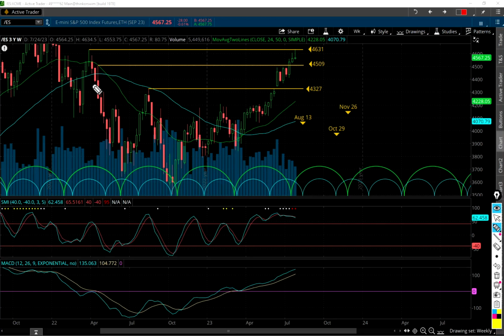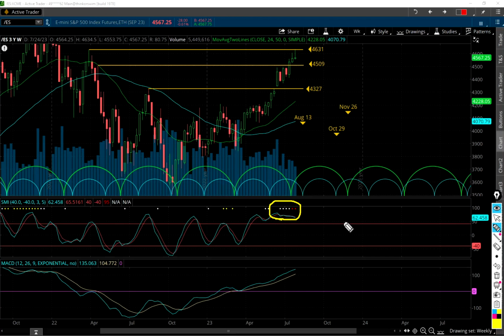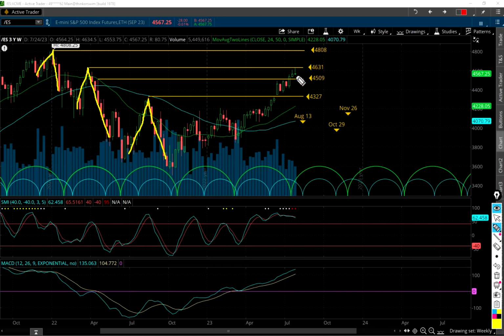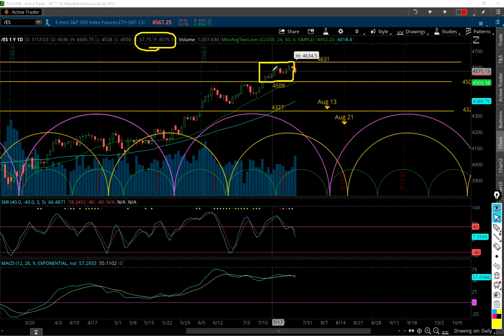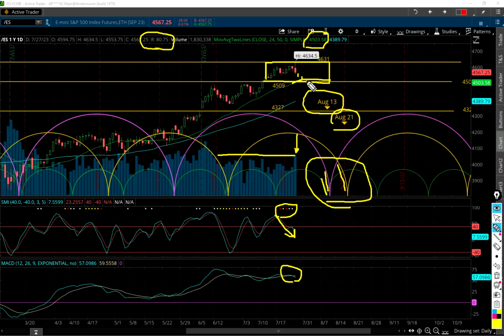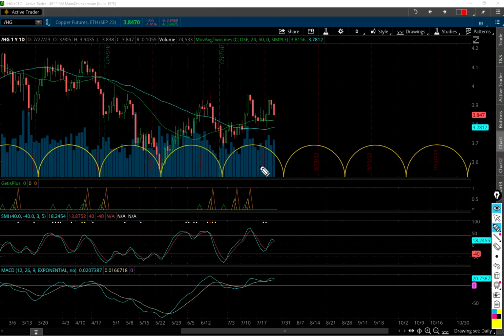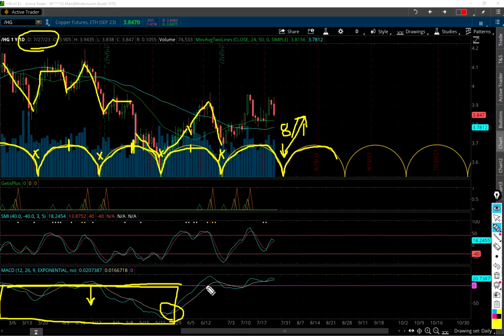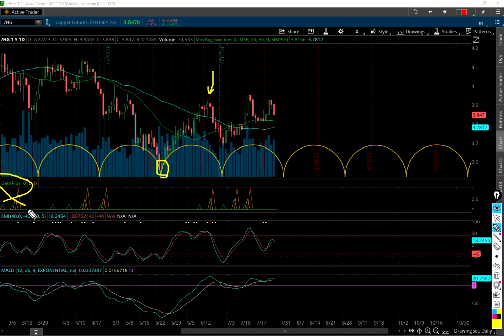S&P 500 and Trade of the Day!